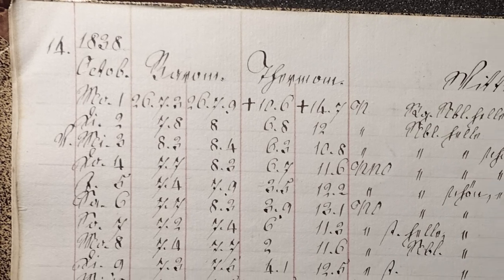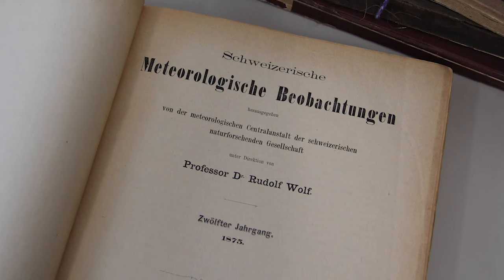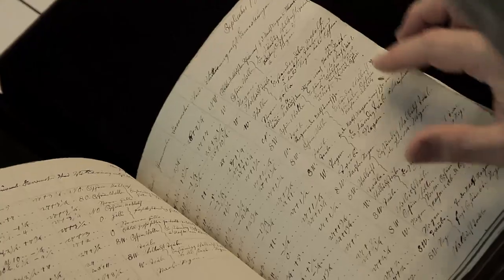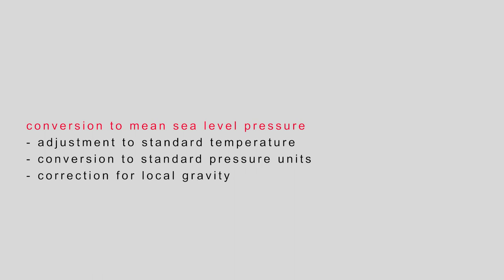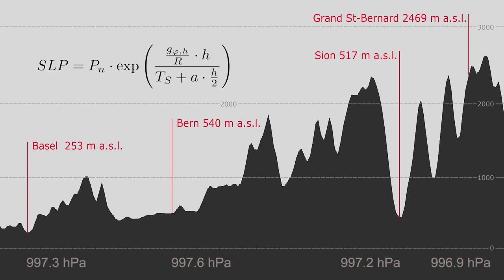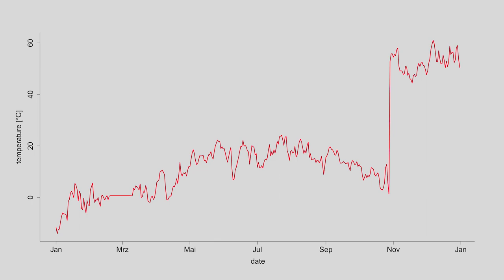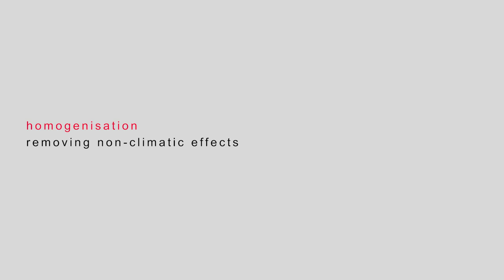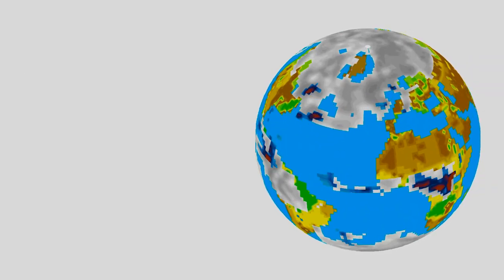Historical Climate Data - from instrumental measurements to homogeneous time series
The video is part of an e-learning tool and describes how we come from historical weather observations to homogeneous time series of meteorological variables.